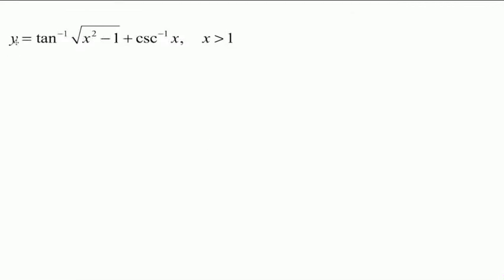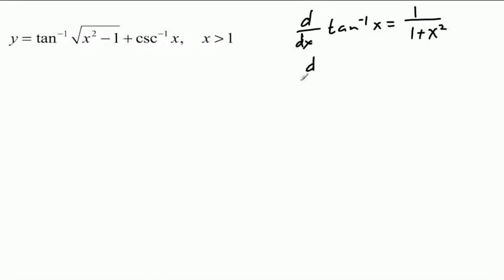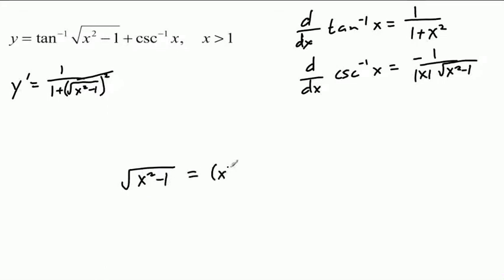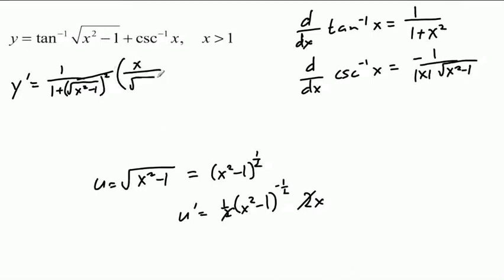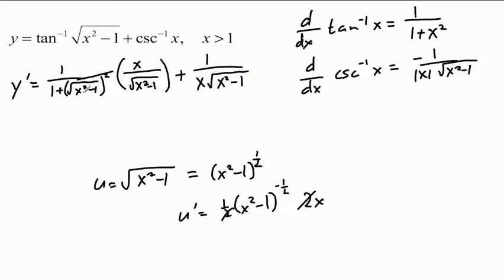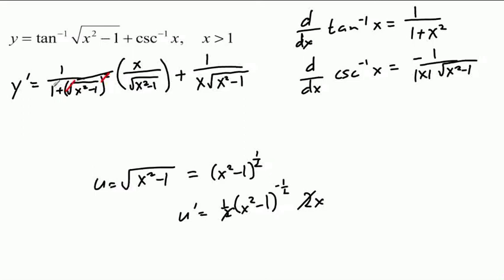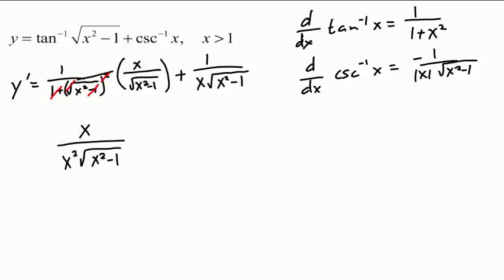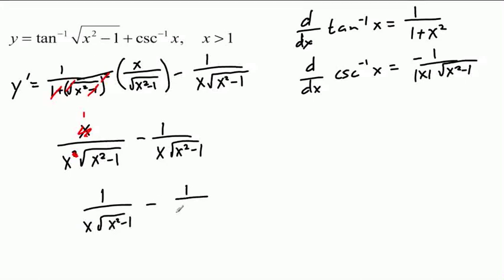3 8 21